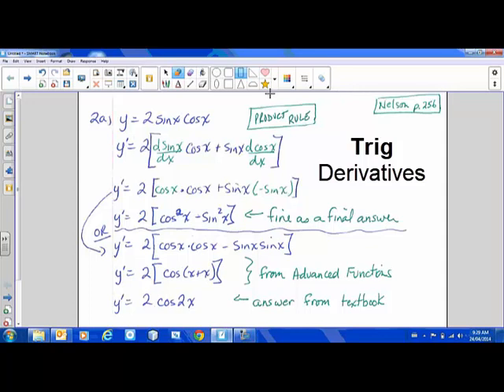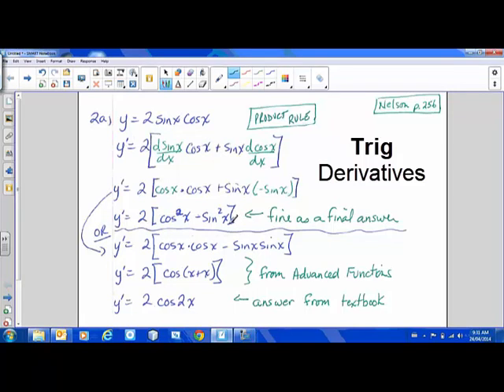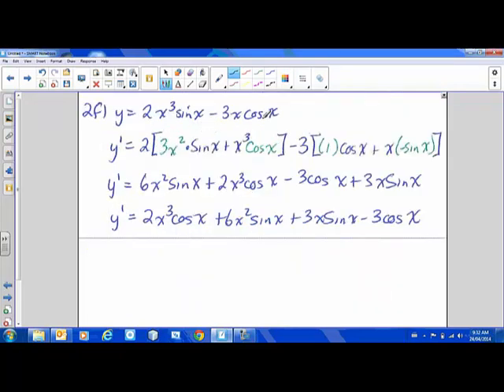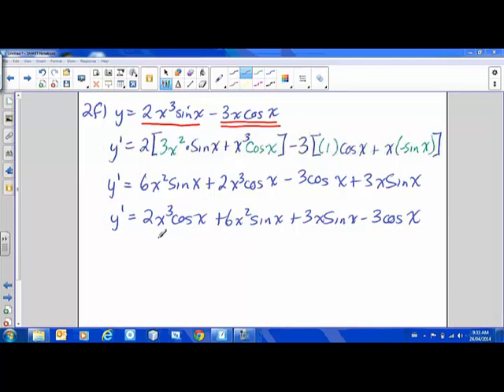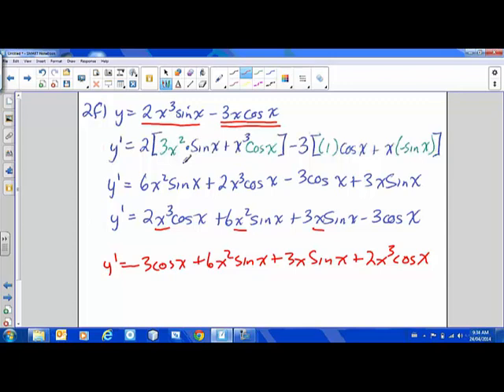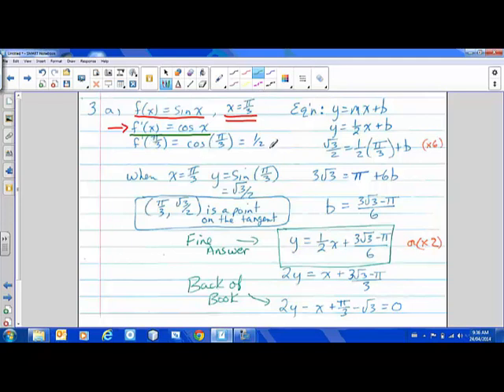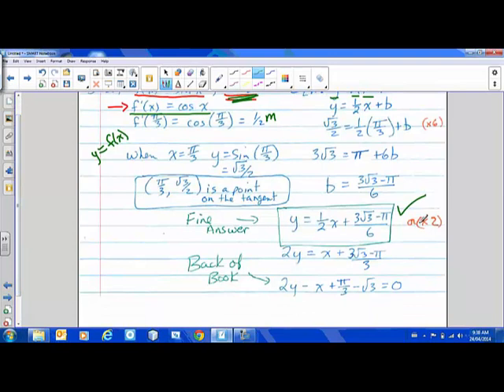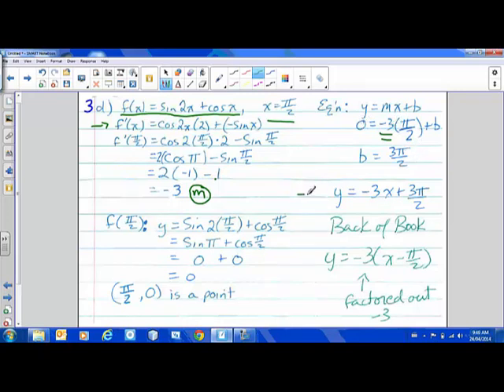MCV-U4-07-Trig Derivative Examples